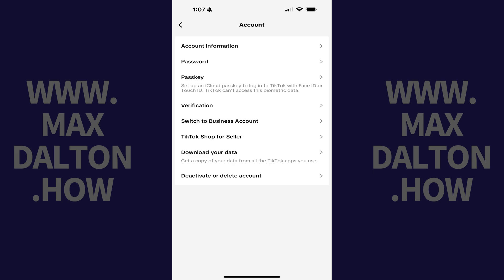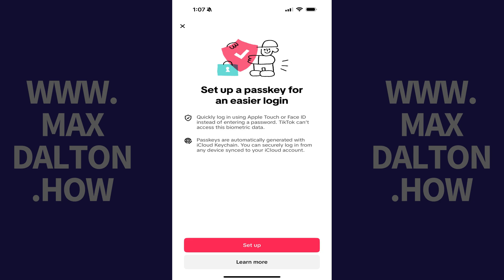How to Set Up a Passkey in TikTok on iPhone or iPad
In this video I'll show you how to set up a passkey in TikTok on your Apple iPhone or iPad.

Timestamps:
Introduction: 0:00
Steps to Set Up a Passkey in TikTok on iPhone or iPad: 0:08
Conclusion: 1:06

Video Transcript:
Step 1. Tap "Profile" on your TikTok home screen. Your TikTok profile screen opens.

Step 2. Tap the "Menu" icon at the top of the screen, and then tap "Settings and Privacy" in this menu. The associated screen is displayed.

Step 3. Navigate to the Account section, and then tap "Account." Options associated with your TikTok account are displayed.

Step 4. Tap "Passkey." A screen opens that gives you additional information about passkeys.

Step 5. Tap "Set Up." A window pops up asking if you want to create a passkey on TikTok, and giving you options for where you can save your passkey.

Step 6. In this example I'll choose to save this passkey in 1Password, and then I'll tap "Continue." That window closes and a message is briefly displayed at the top of the screen letting you know that your passkey has been created.